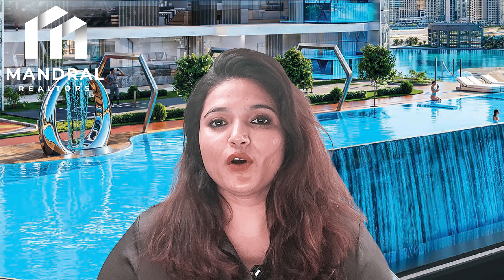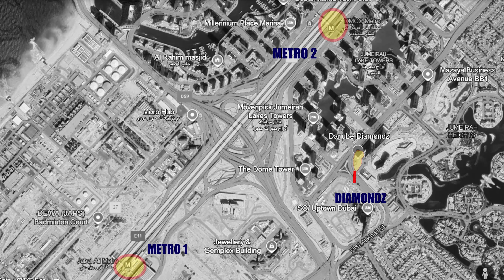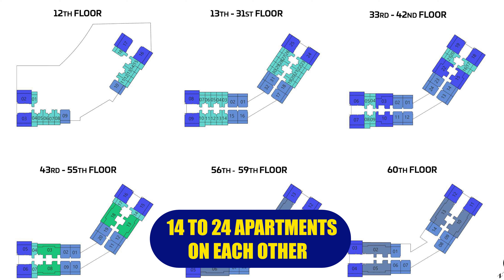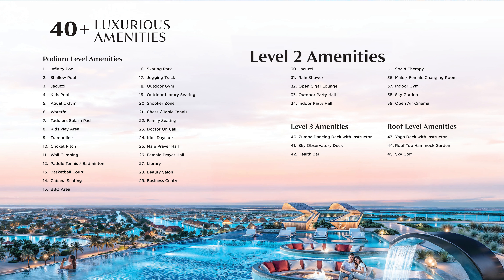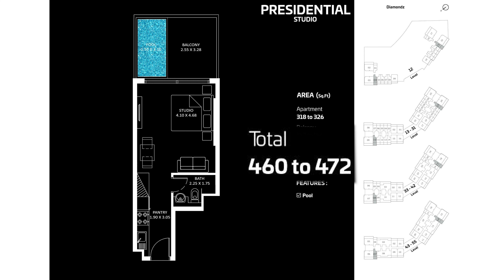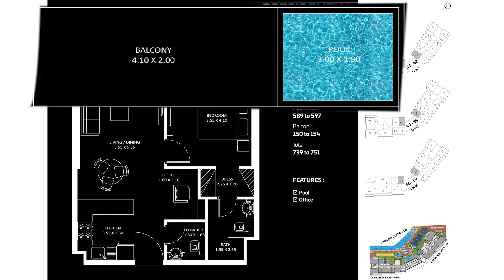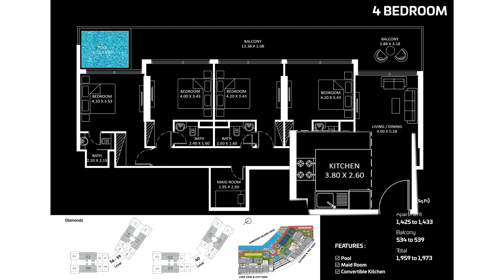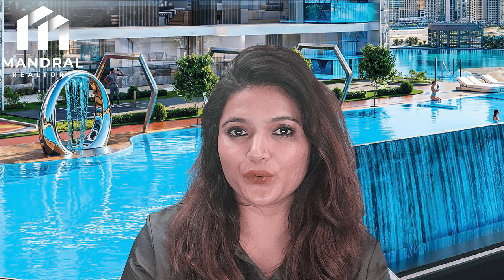Explore Diamondz by Danube: Dubai's Luxury Real Estate Gem in JLT | Full Project Tour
Dive into the luxury of "Diamondz by Danube," Dubai's latest premium real estate development in Jumeirah Lake Towers (JLT). This video gives you an all-encompassing tour of the project, featuring exclusive insights into the strategic location, detailed project information, various layouts, and flexible payment plans. Whether you're an investor or future homeowner, discover why Diamondz by Danube stands out in Dubai's competitive real estate market.

Welcome to Mandral Realtors! 🏡✨ Your trusted real estate partner for premium properties in Mohali and Dubai.

🔑 Looking for Luxury homes, commercial spaces, or investments? We've got it all! 🏙️🌇

00:00 Introduction of Diamondz
01:33 Location of Diamondz
03:30 Project Information of Diamondz
07:26 Layouts of Diamondz
13:10 Prices and Payments Plans of Diamondz